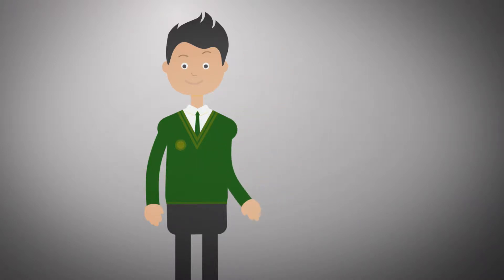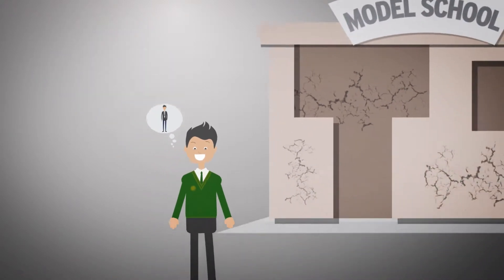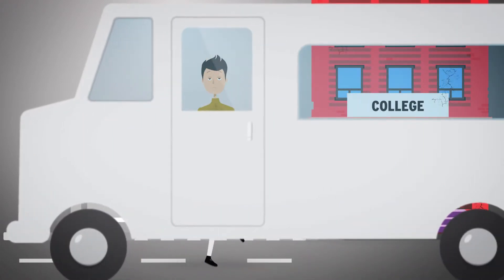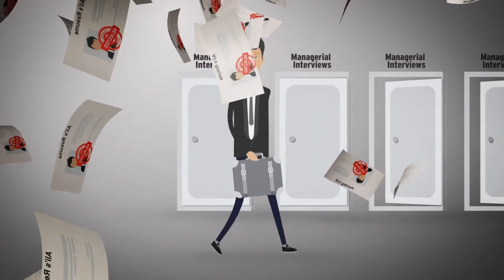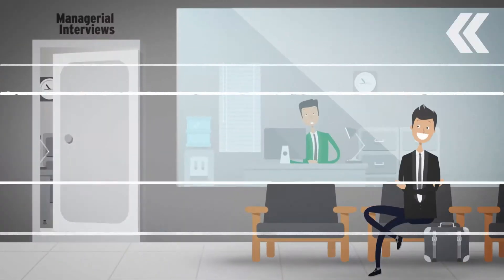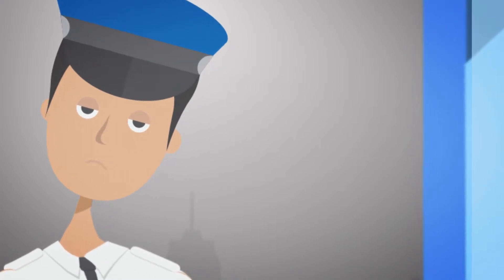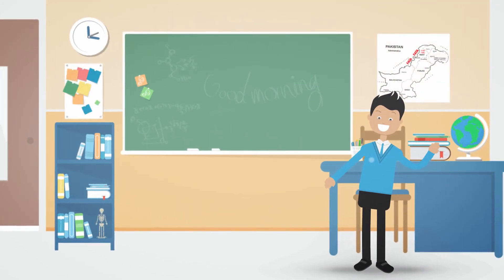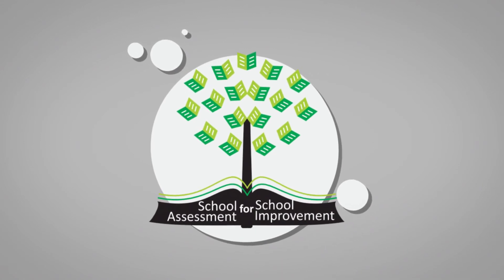SASI Explainer Video